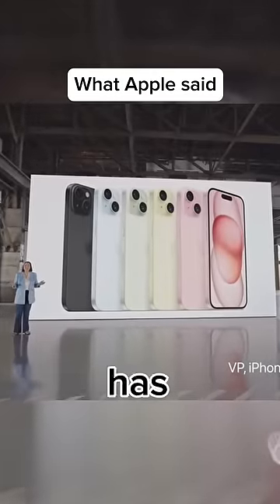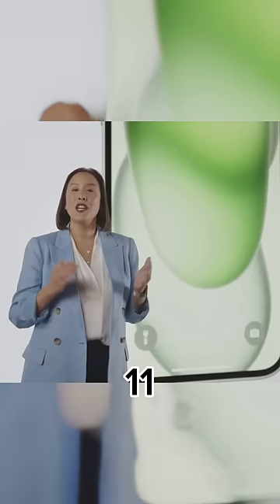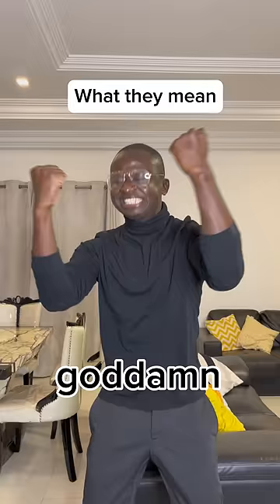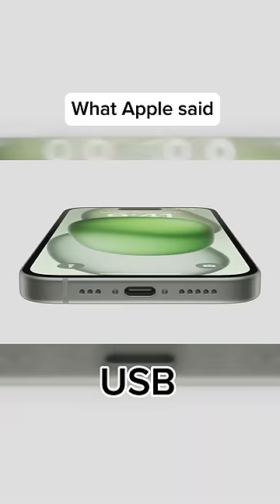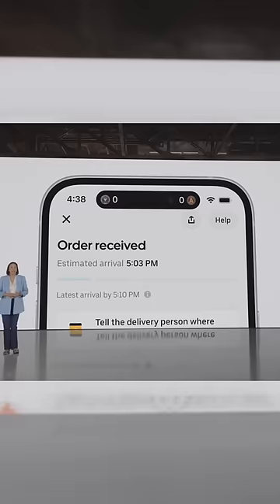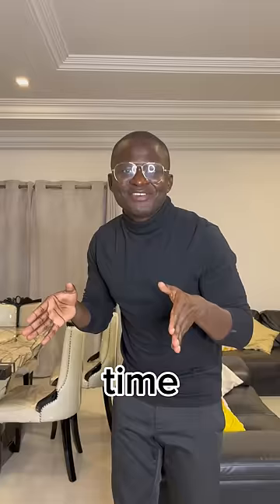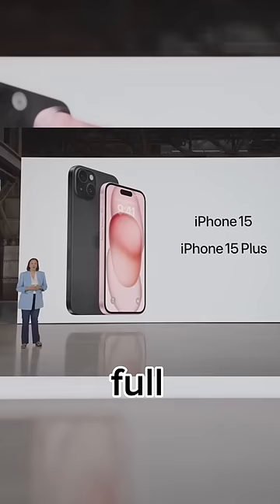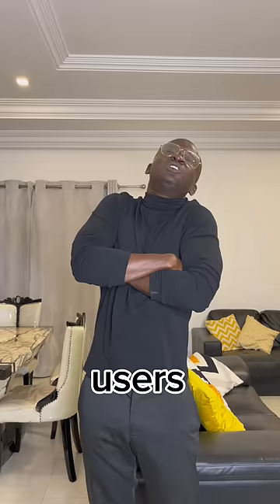iPhone 15: What Apple Said vs What Apple mean